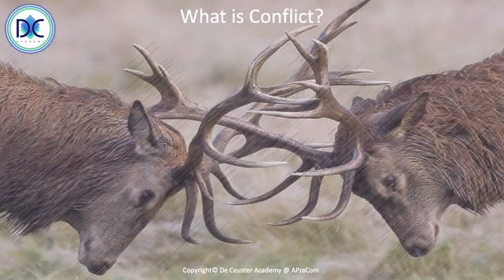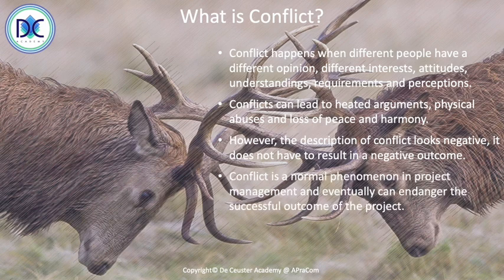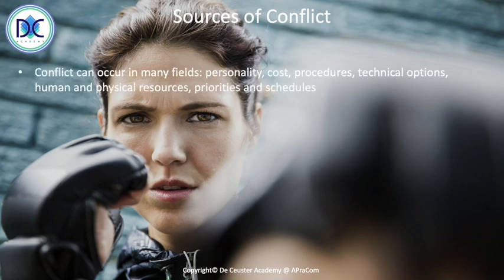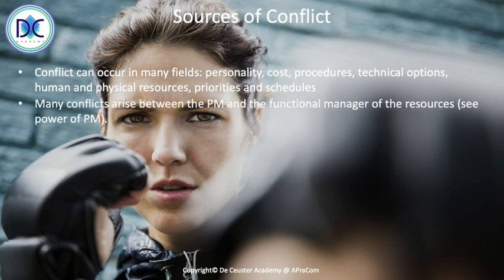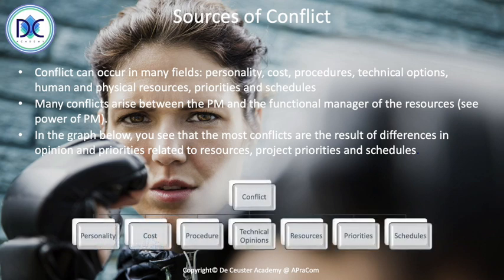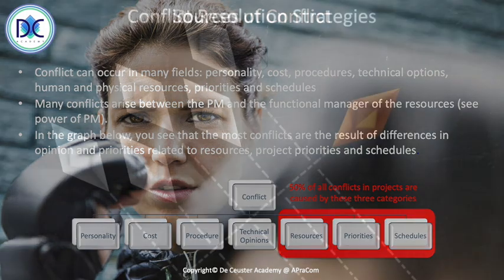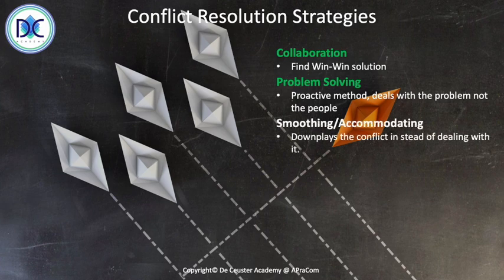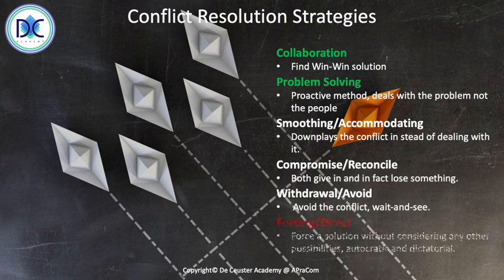PMMaster - Part 13 - Adding Resources - 13.14